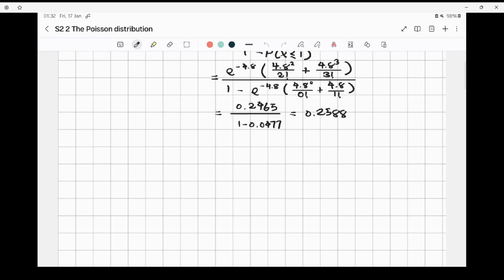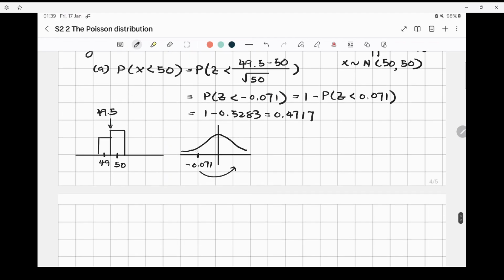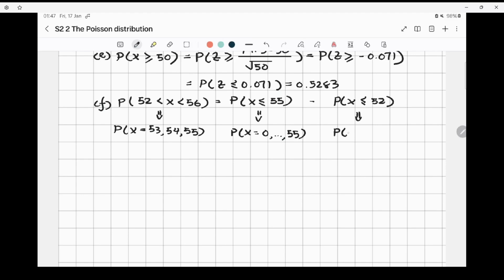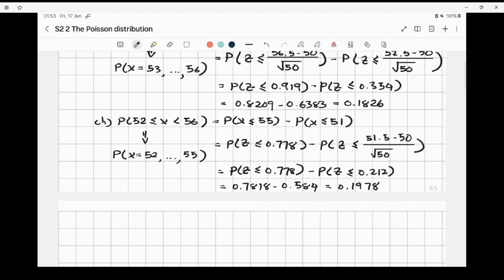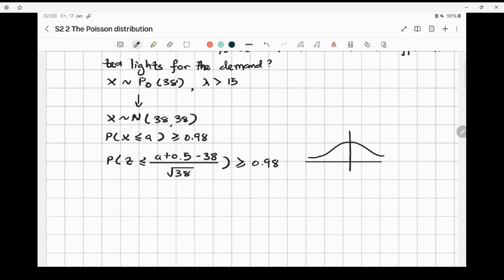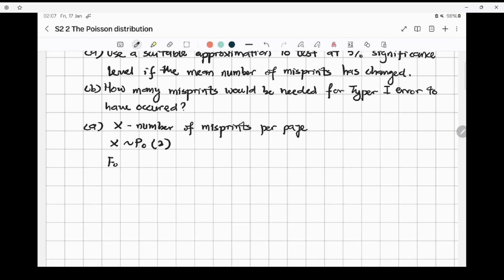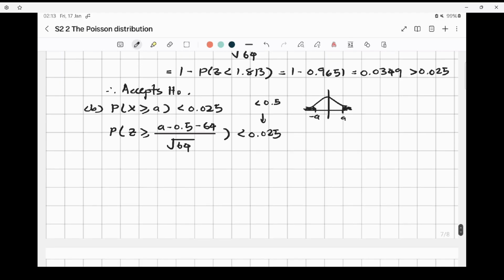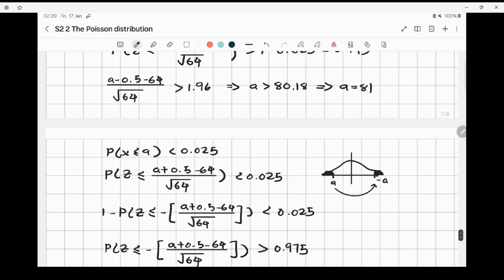A-Level Mathematics, S2 Chapter 2: The Poisson distribution (Part 2)